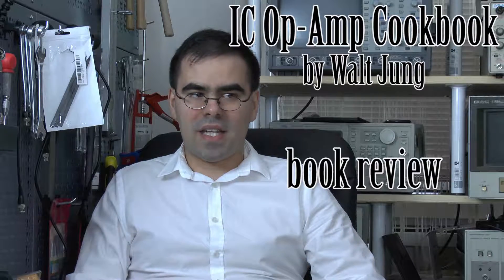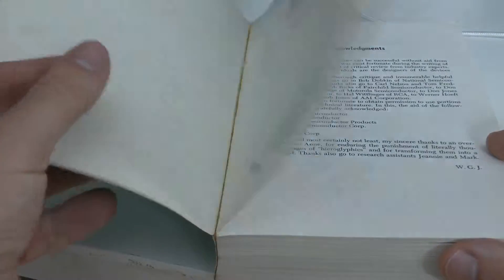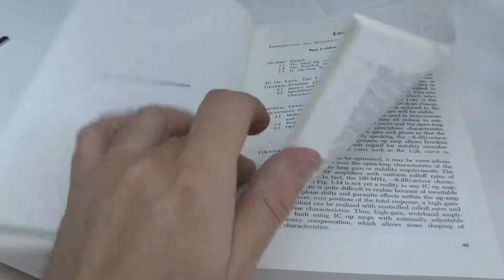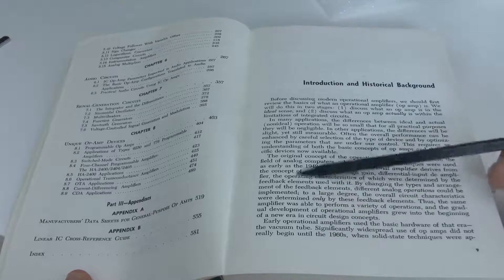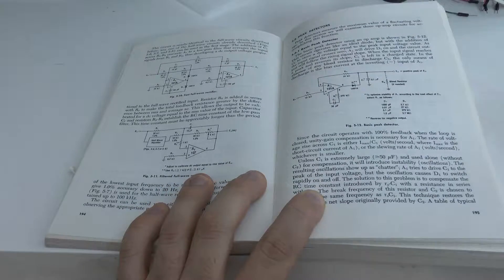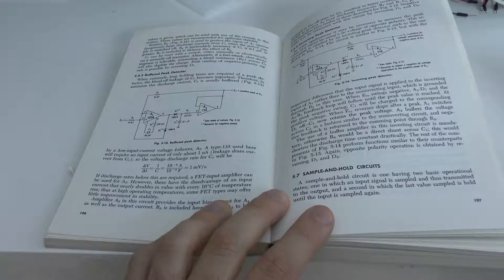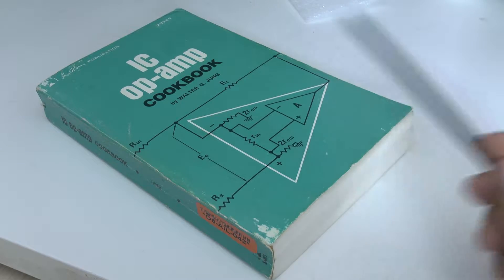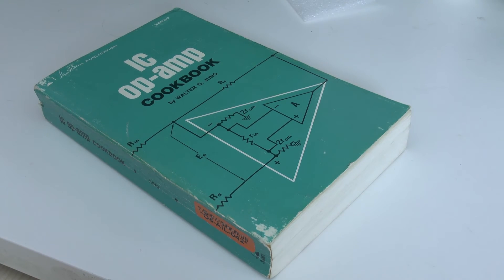IC Op-Amp Cookbook by Walt Jung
Walt Jung's book on operational amplifiers makes for great reading if you want to learn more about them. Here's a little review of the first edition of the book.

Walt Jung furthermore provides a list of recommended and not-so-recommended editions of the IC Op-Amp Cookbook in the first few pages of the PDF found